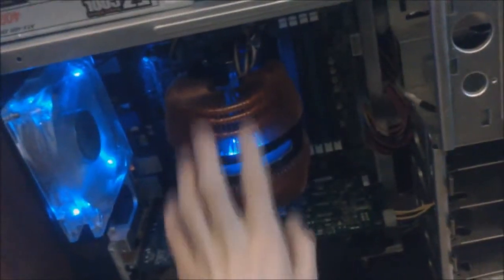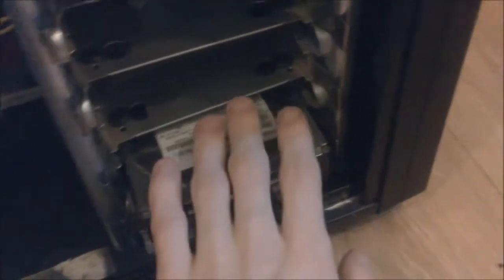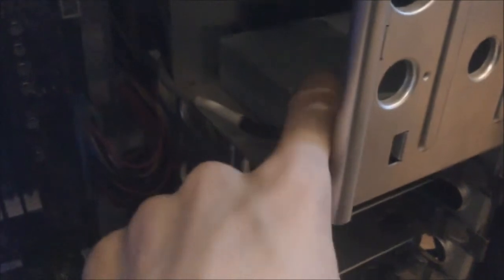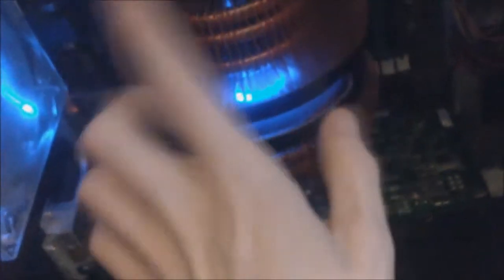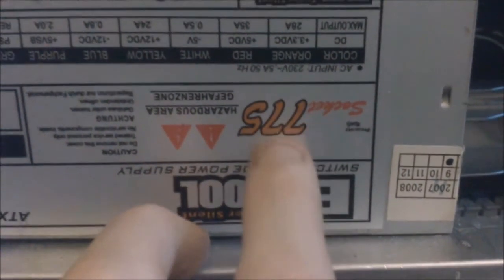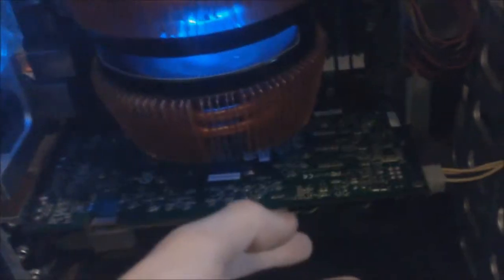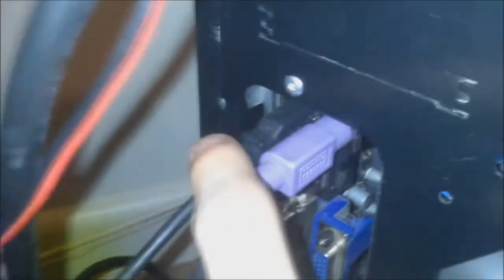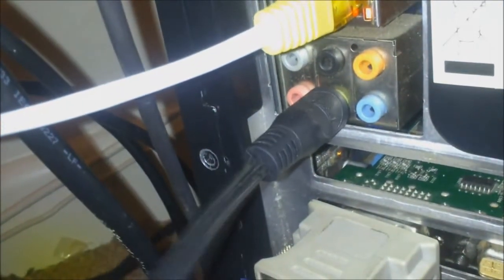My PC Build as of 12th april 2014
Dynamic section provided by Mercury (Powered by StreamElements)

a quick video of my pc build, i've had this pc for about just over 2 years and wanted to show it off, total cost of build is about £400 (2 years ago) now worth about £150 that being said i am still able to play games such as skyrim v on high at 60fps at 1680x1050

link to twitch channel where i do live streams every weekend